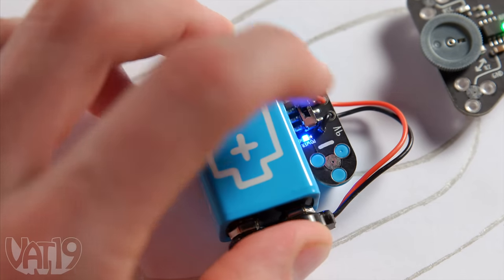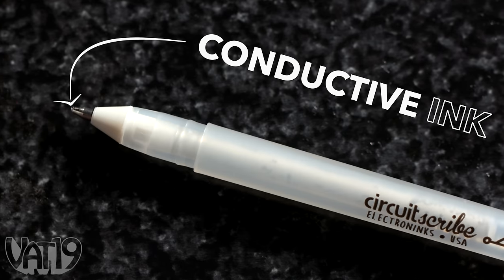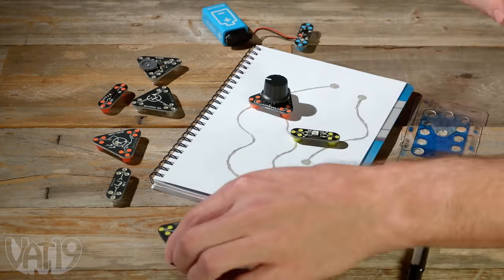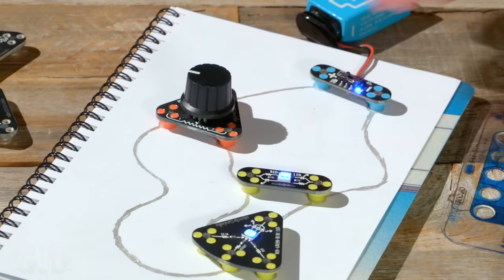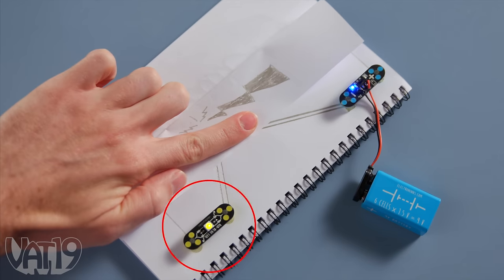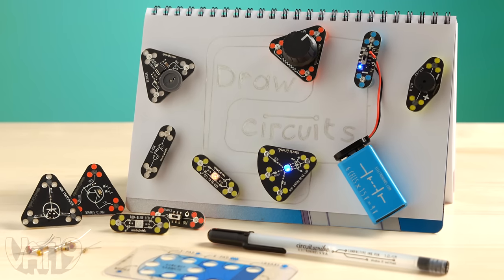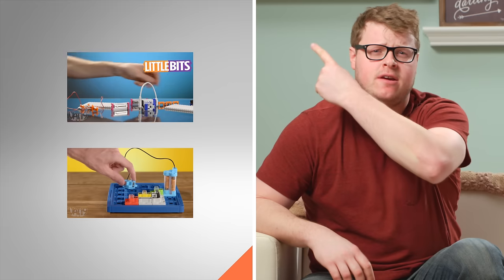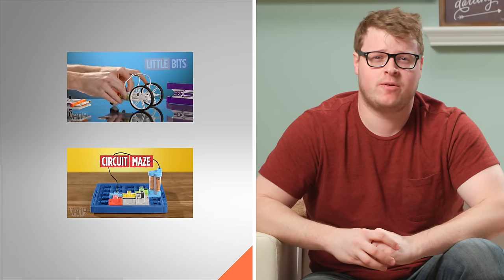Draw Circuits: Create electrical circuits with conductive ink!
The Draw Circuits Maker Kit by Circuit Scribe is a fun and safe way to learn about electricity! Discover how electrical circuits work by making your drawings light up, blink, and buzz.

This is our way of saying "Thank You!" for being a mega fan.

Draw Circuits provides a hands-on education in electricity that’s safe, intuitive, and creative.

This kit is powered by an innovative conductive ink pen that lets you draw electrical circuits on ordinary paper!

Work your way through the provided lessons, then start creating on your own. To get started, place the steel sheet underneath your paper and decide which of the 11 included modules you want to use. Next, sketch out your circuit using the conductive pen and snap your chosen magnetic components into place.

Current generated by the included battery travels along your lines and powers your components for a satisfyingly completed circuit.